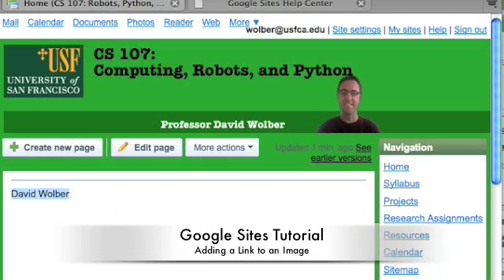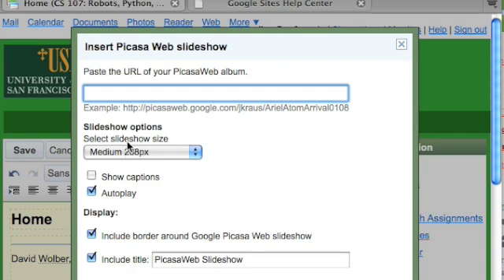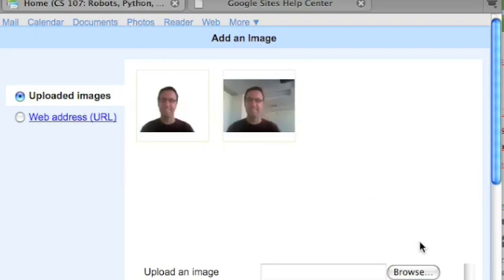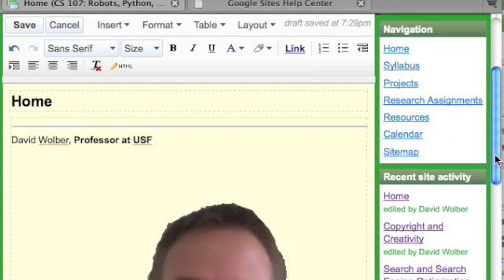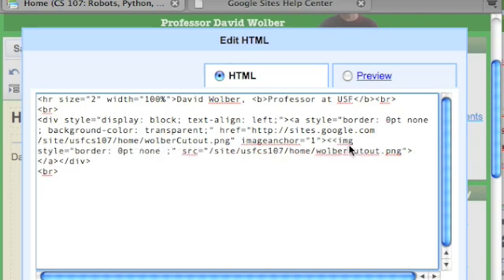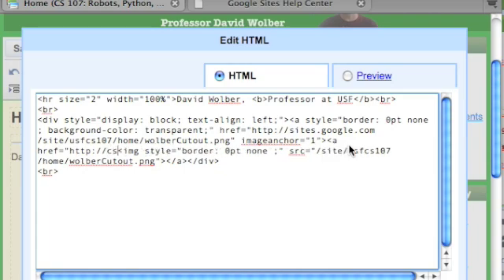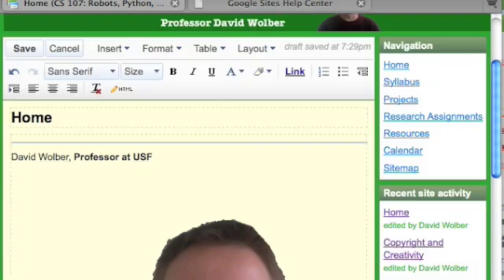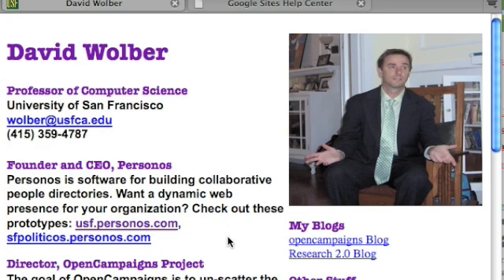Google Sites Tutorial: Editing HTML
Google Sites allows WYSIWYG editing of most web page components. However, sometimes one needs to edit the underlying HTML. This screencast demonstrates the creation of an image link through the HTML editor.